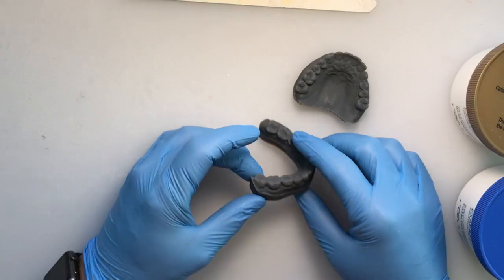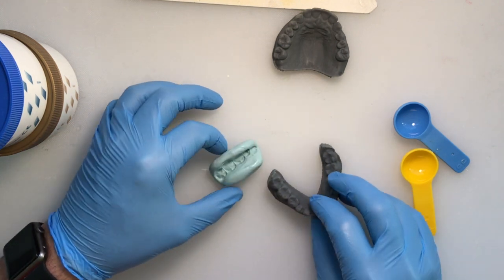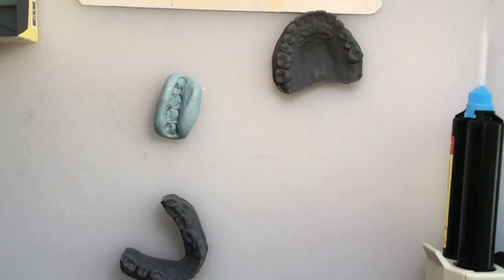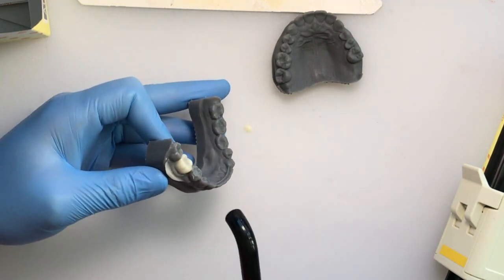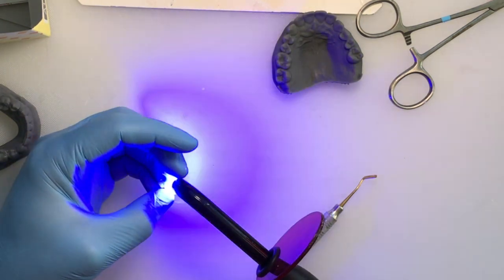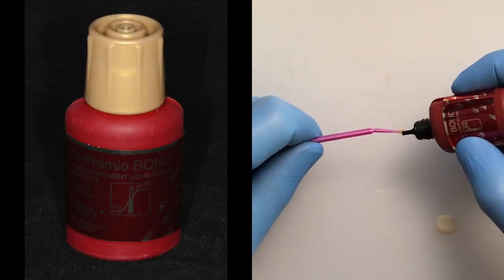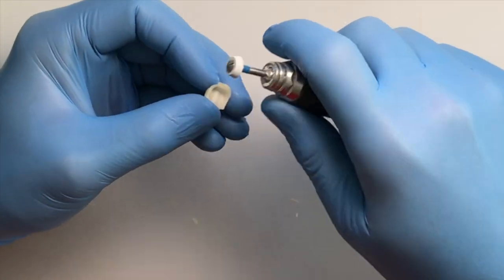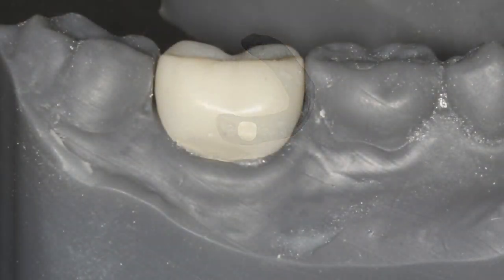GC TEMPSMART Provisional Fabrication on the Benchtop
This video demonstrates how to make a provisional / temporary crown using the GC America TEMPSMART material.